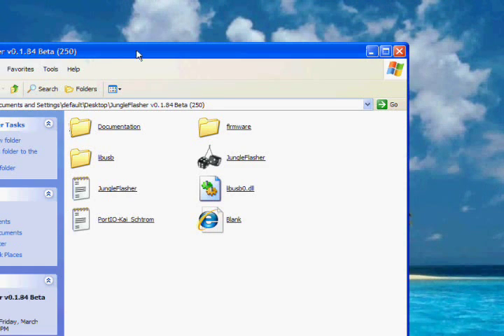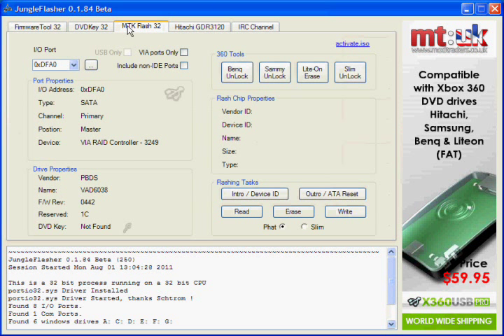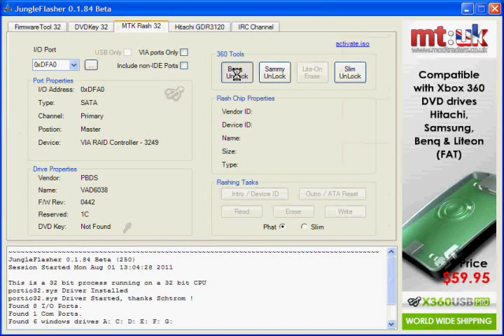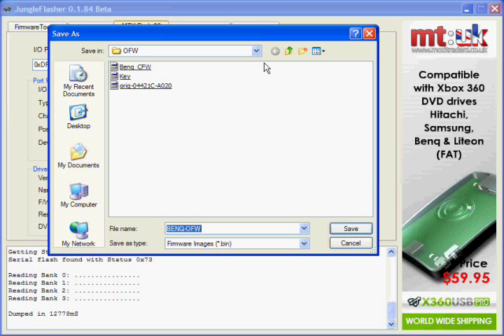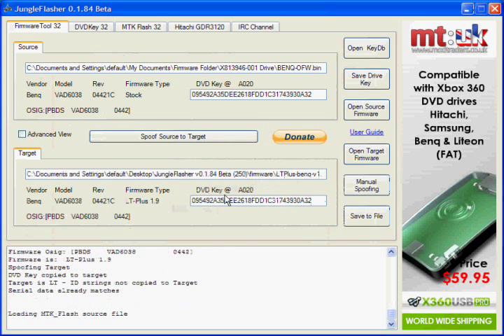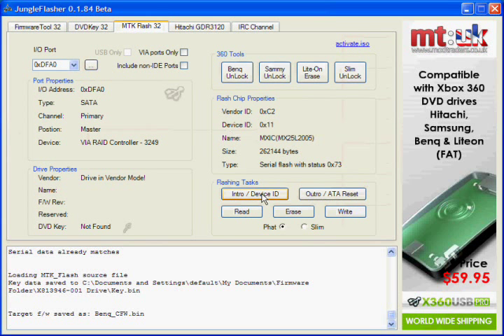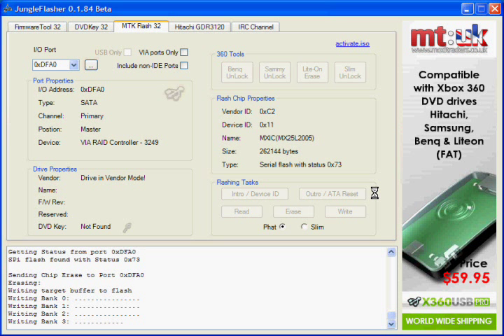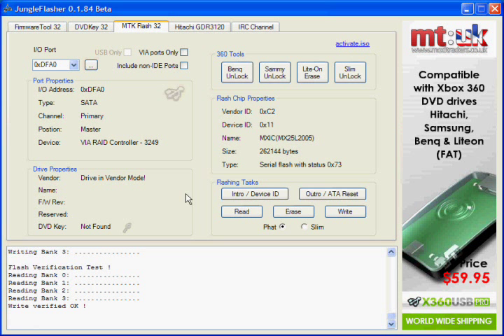(UPDATED)**How to Flash a Benq Drive with Firmware LT+3.0**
This video will show you how to flash a Benq drive with lt+3.0 firmware. In this video i am using LT+1.9, but it is the same process.
If you need any help just pm me with your question.